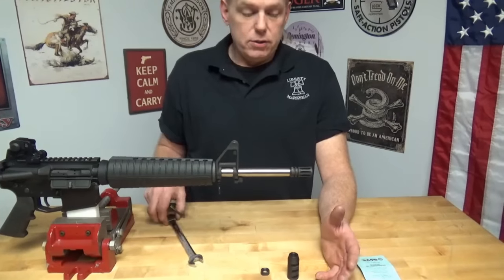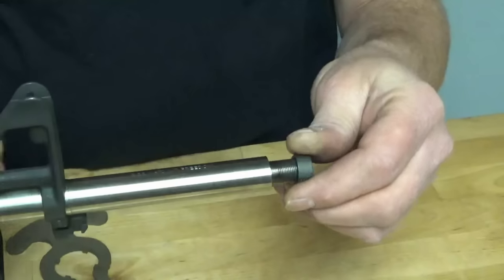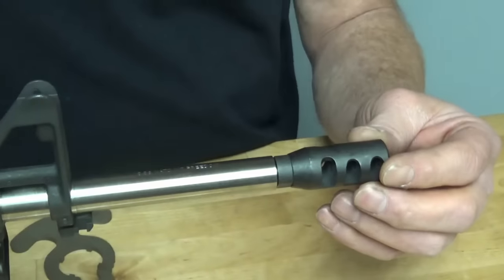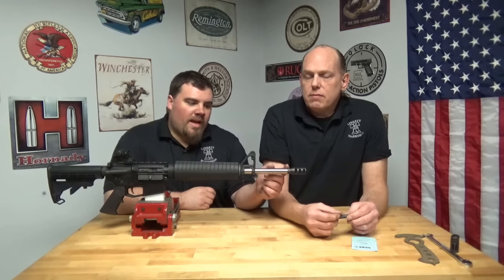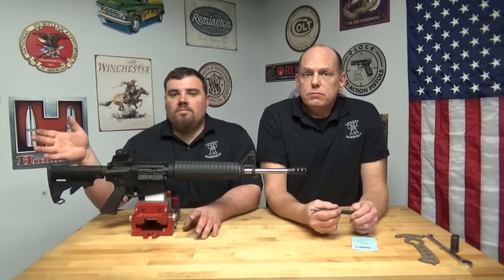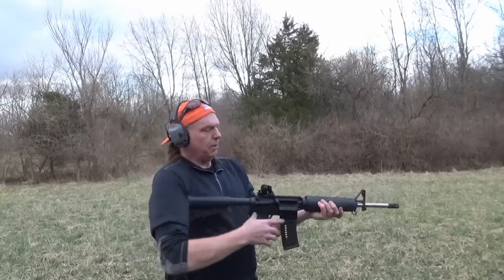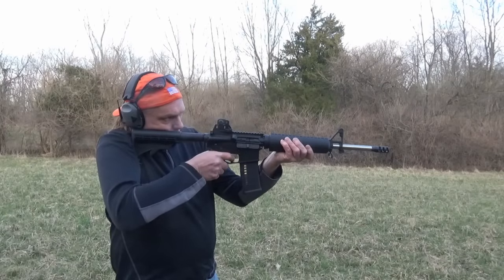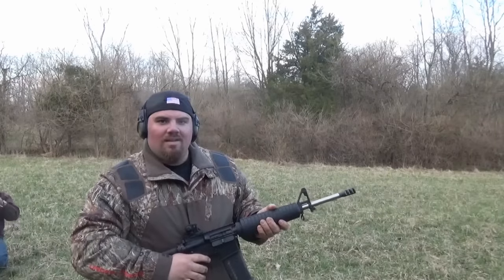Jerry Miculek Muzzle Brake Install & Review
Jerry Miculek is one of the fastest shooters in the world, he has designed this Muzzle compensator part# MIC-100. So how well does it work well you will have to watch to find out.